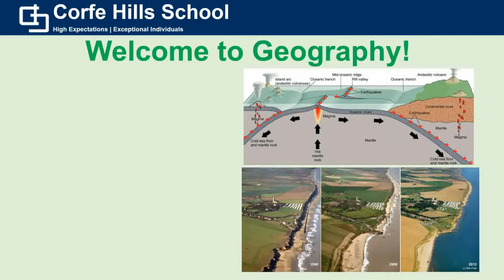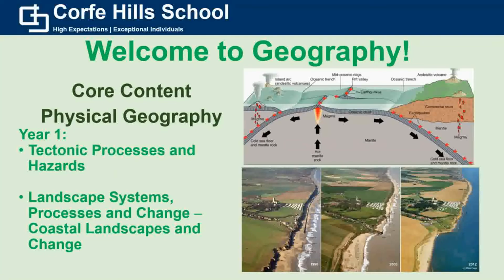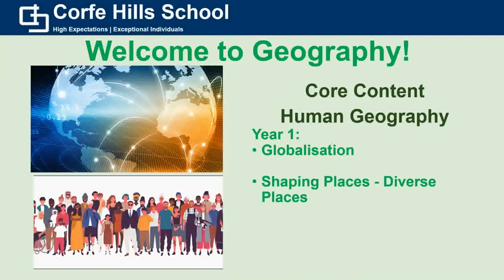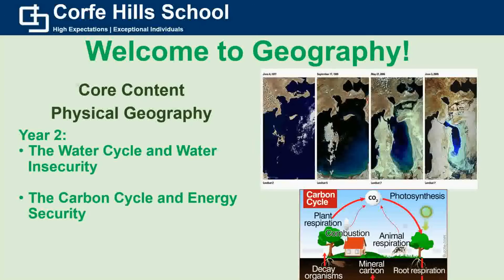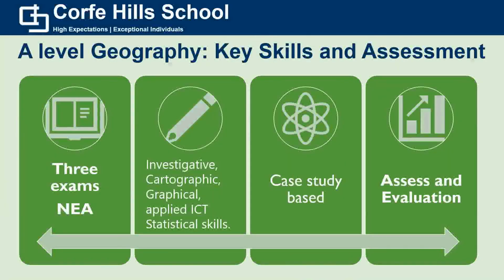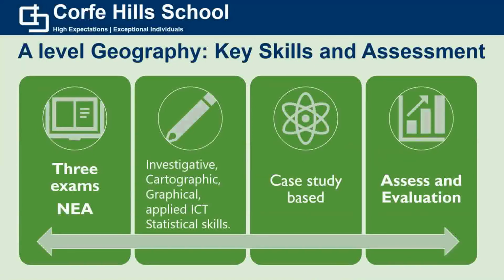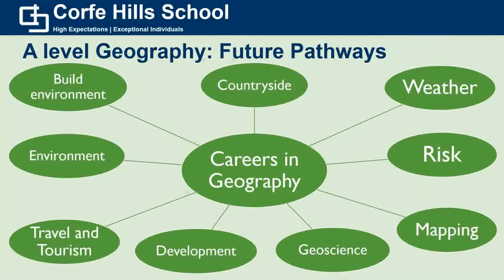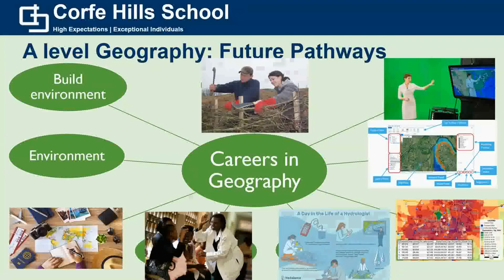Geography Sixth Form Open Evening